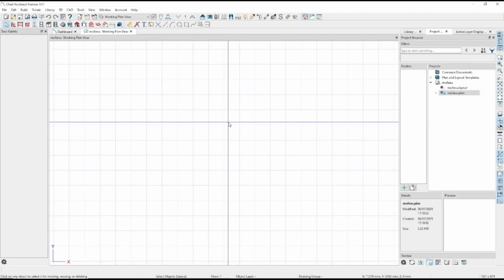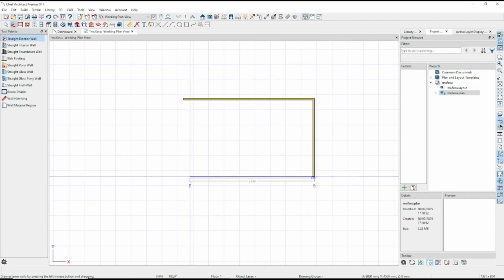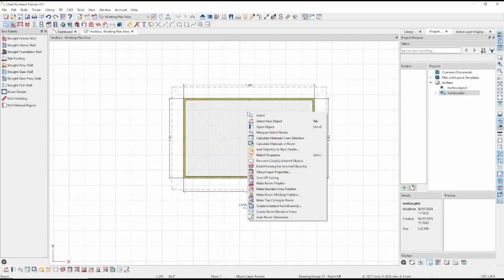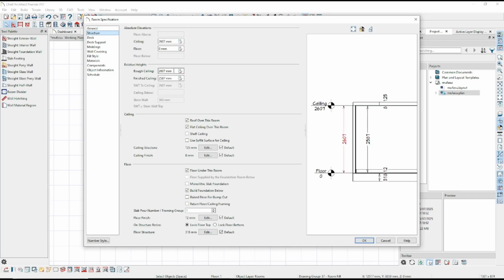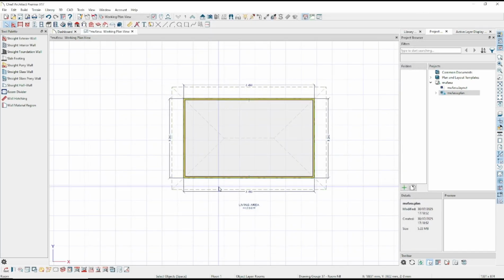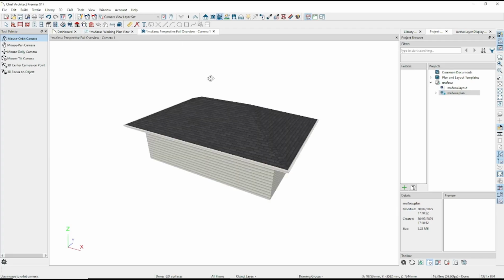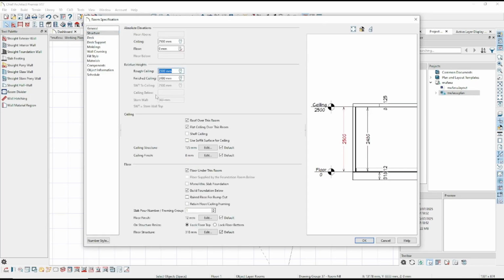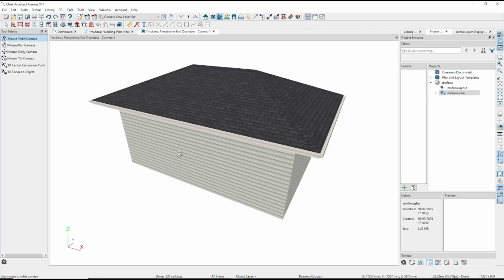Chief Architect How To Change Wall Height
Learn Chief Architect how to change wall height fast and easy